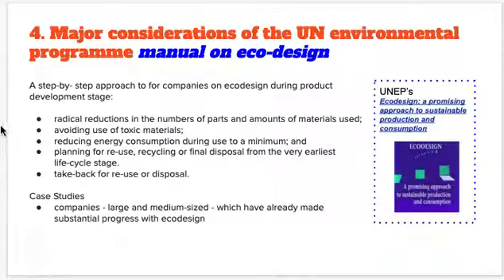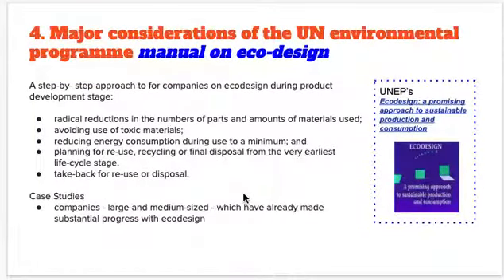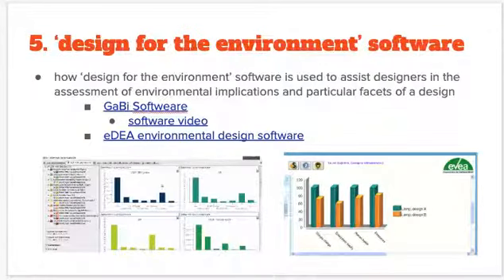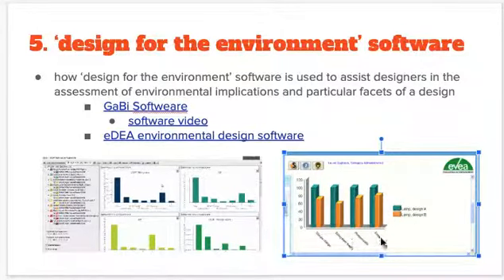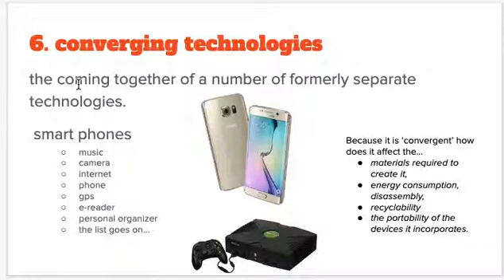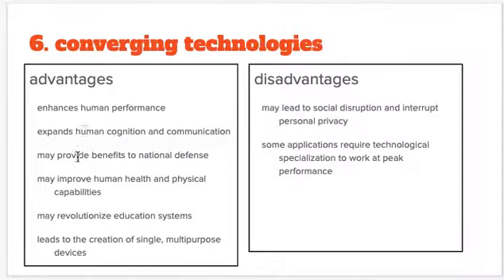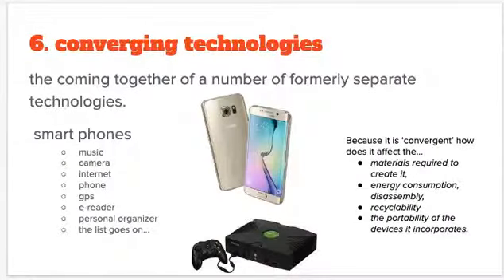Topic 2 6 Eco Design Part 2